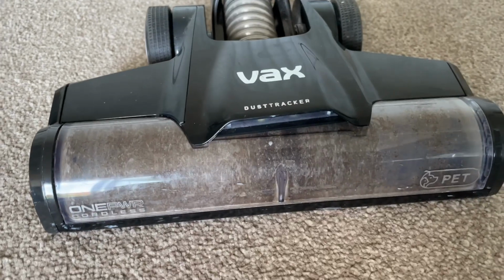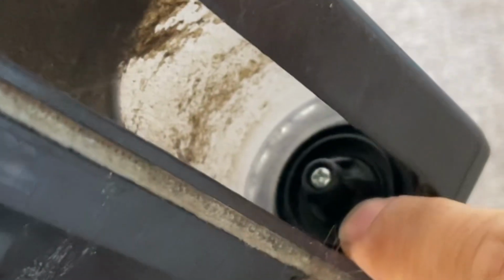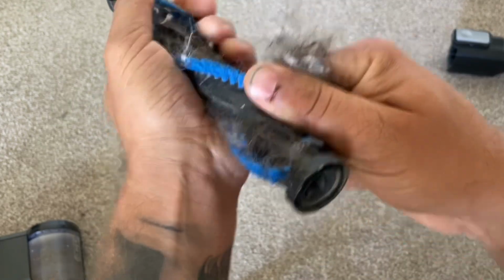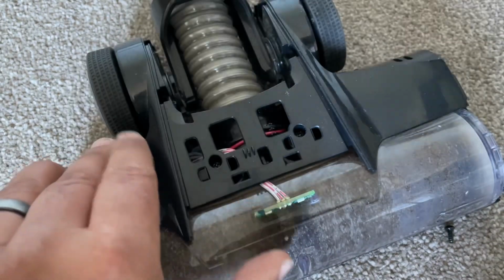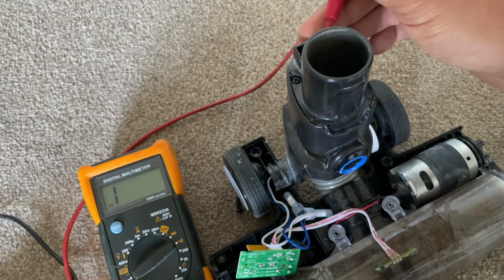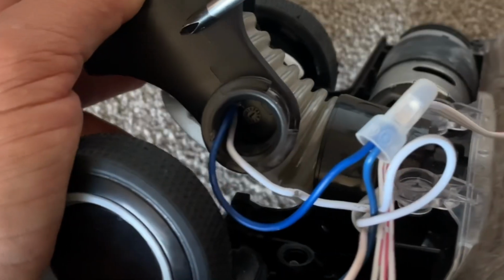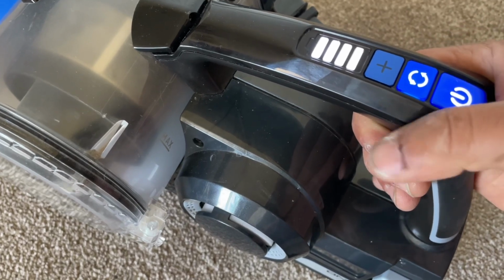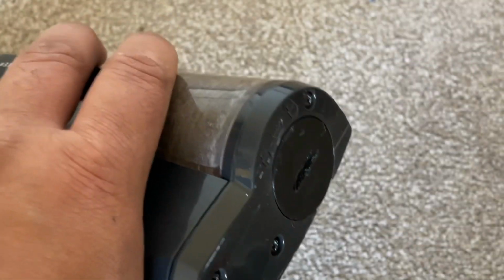VAX ONEPWR BLADE Floor Head Brush NOT SPINNING? Watch This!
If your Vax ONEPWR Floor Head has stopped spinning, today I will discuss the most common reasons for this and how to resolve.

0:00 Vax Blade Floor Head Stopped Working
0:30 Vax Lights Up, but Doesn't Spin
1:23 Vax Floor Head Not Working

More Vax Blade Videos